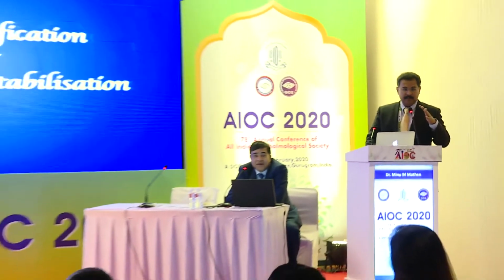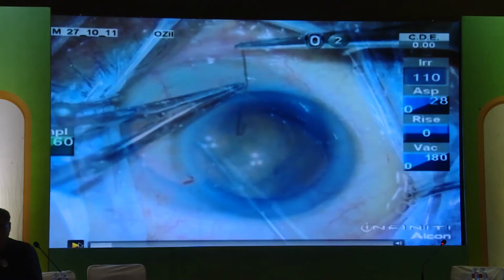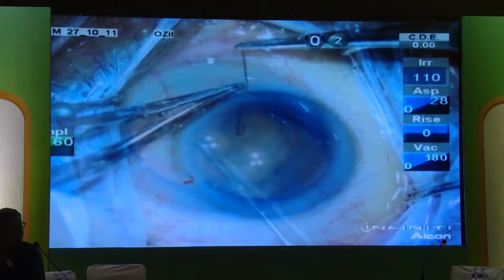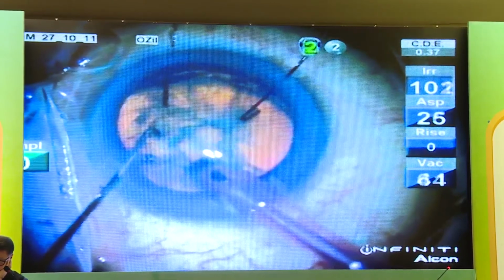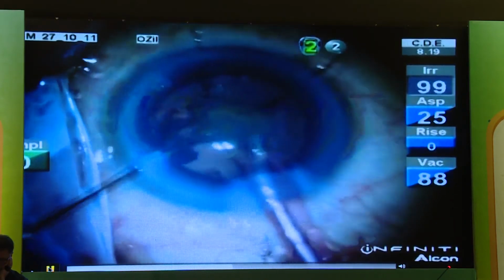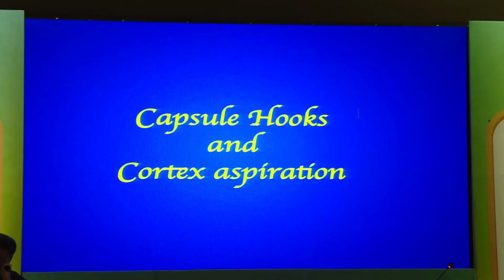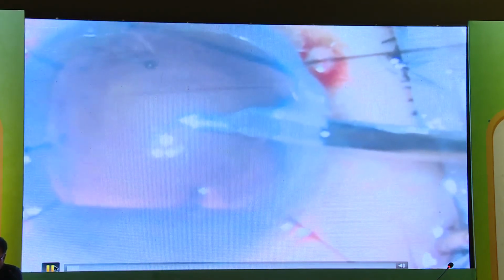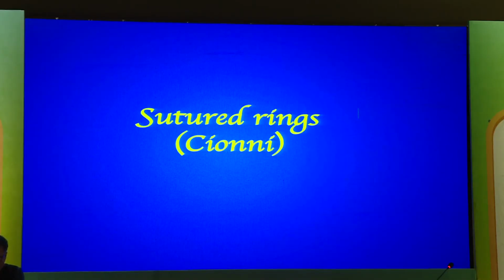AIOC2020 GP013 T4 Dr Minu M Mathen Intraoperative and traumatic ectopia lentis